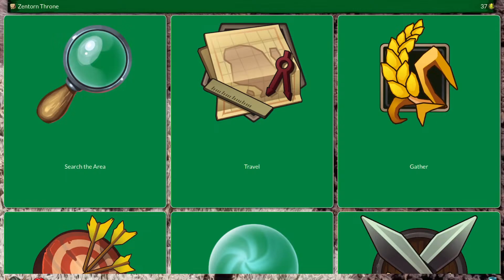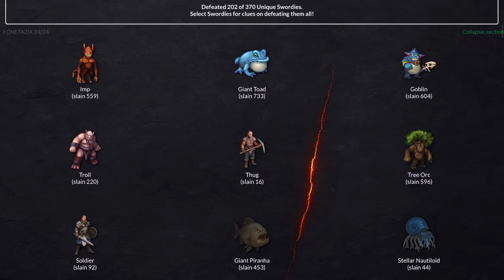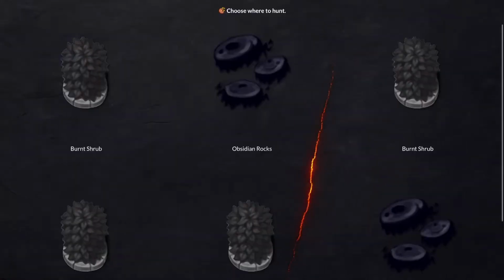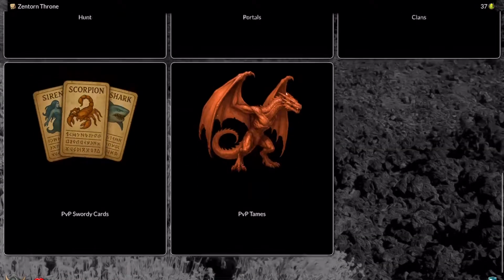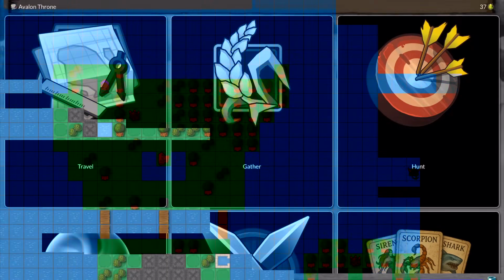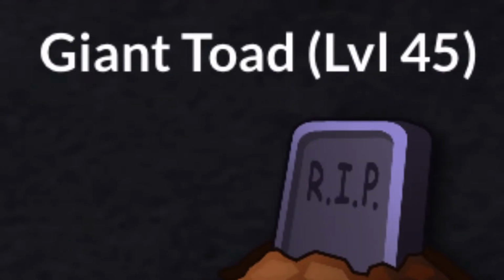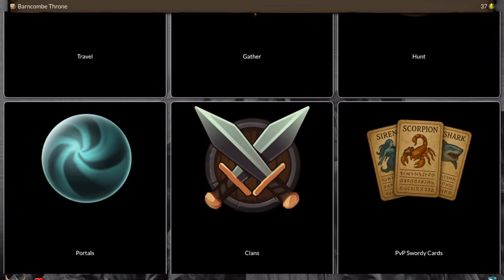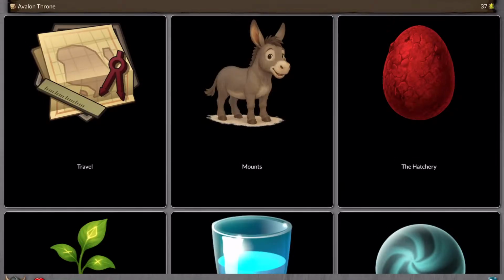Lots of laughs in Lava Land (SwordyQuest)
I finally defeated everything in the desert biome!
Now it is time to go to Lava Land! I still need to defeat all the cross breeds and purebred there. Hopefully I find at least one tonight. If not, I will be very sad.